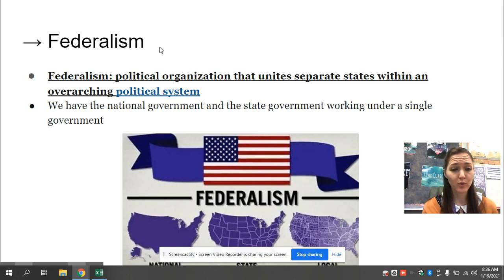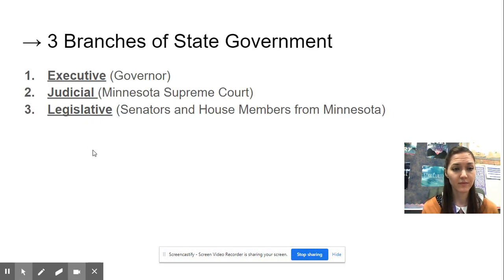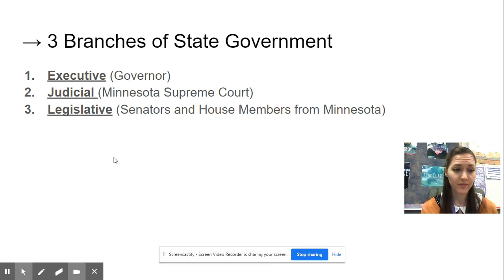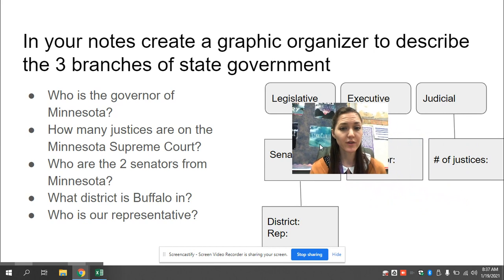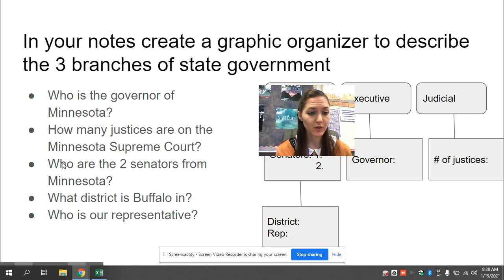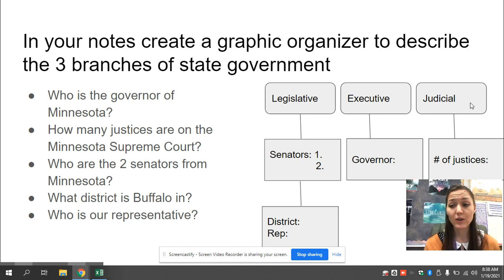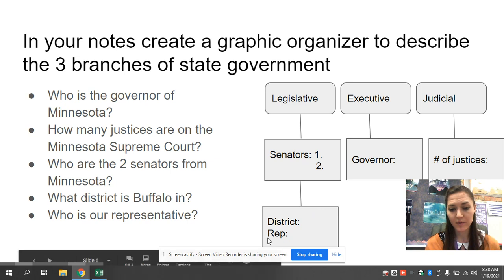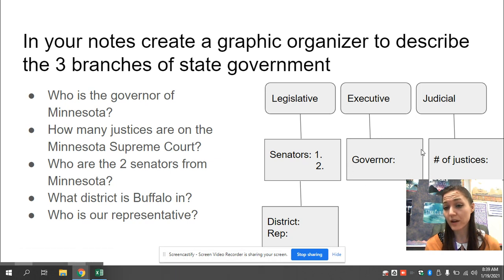Video Notes AG 1/19